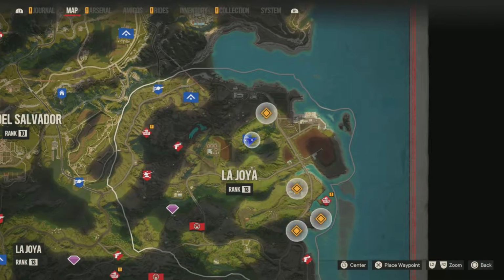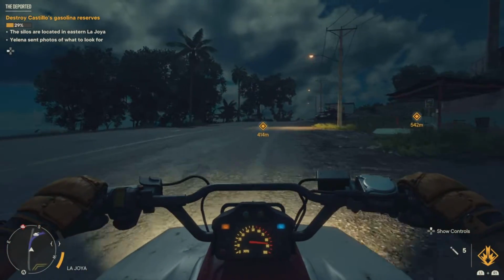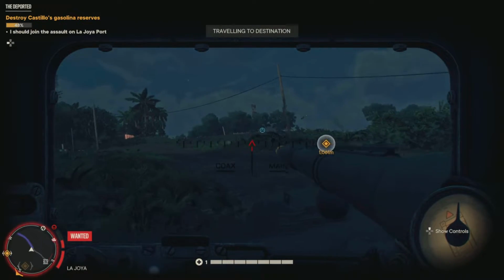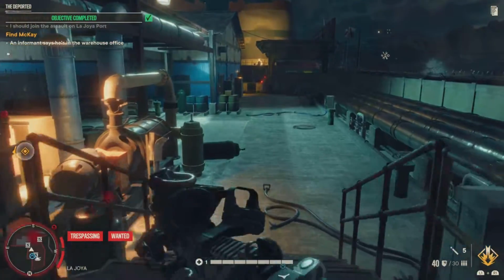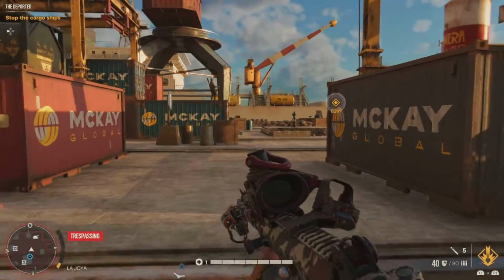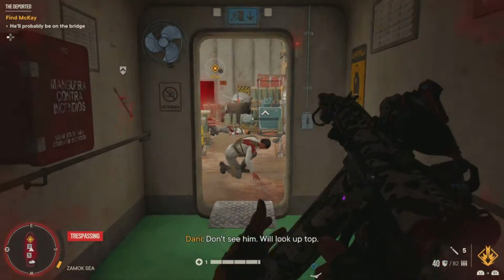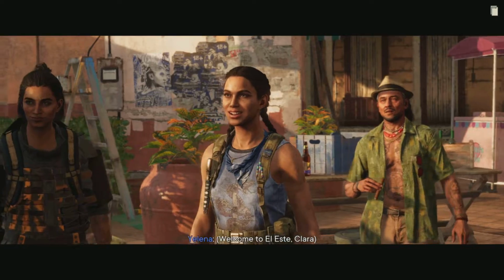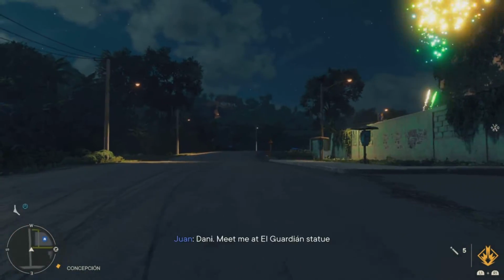FAR CRY 6 Walkthrough Gameplay Part 30 - THE DEPORTED (PS5)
In this FAR CRY 6 Walkthrough Gameplay series i will go through the full game. In this episode we do the main mission The Deported. Dani and La Moral destroy Castillo's gasolina reserves and deal with McKay.

Far Cry 6 is a 2021 first person shooter game developed by Ubisoft Toronto and published by Ubisoft. It is the sixth main installment in the Far Cry series.

Far Cry 6 Gameplay :

Far Cry 6 is an action adventure first-person shooter game. Gameplay follows from previous Far Cry games, with players using makeshift weapons, vehicles, and hiring Amigos, the new "Fangs for Hire" system, to topple the oppressive regime.

FAR CRY 6 Story :

Far Cry 6 takes place on the fictional Caribbean island of Yara, which is inspired by Cuba and described as "the largest Far Cry playground to date" and "a tropical paradise frozen in time". It is ruled by Anton Castillo, a dictator with full control over the island. Castillo is guiding his son Diego who is unsure of his own future, to follow in his footsteps.
The player takes the role of a local Yaran named Dani Rojas, a former officer in the Yaran armed forces turned guerrilla soldier fighting for freedom who attempts to restore their nation to its former glory.

Consoles: PS4, PS5 and PC, Xbox One, Xbox Series X and Stadia.